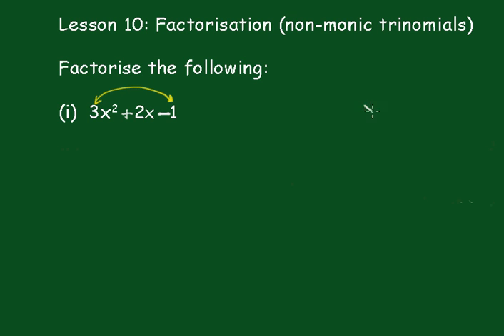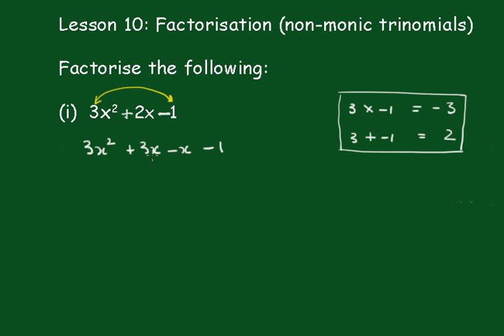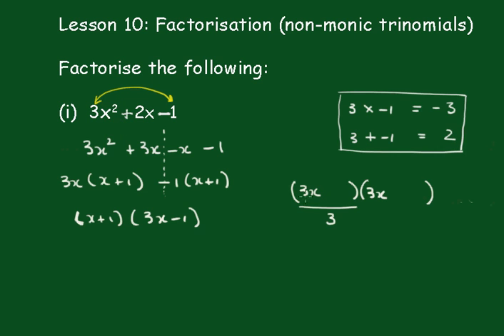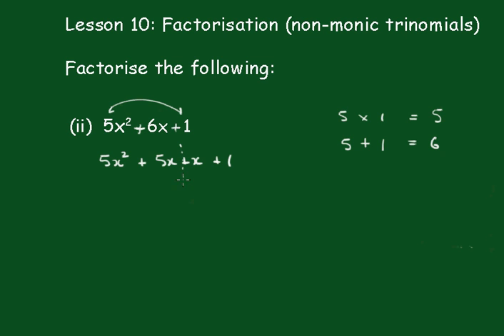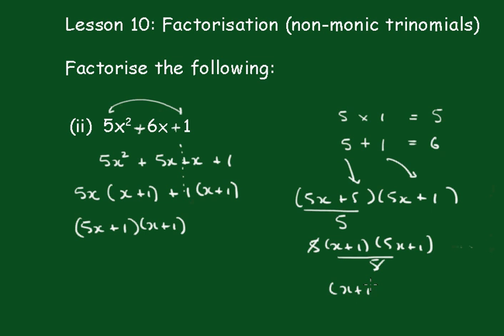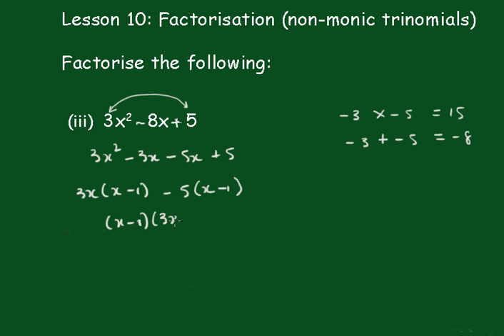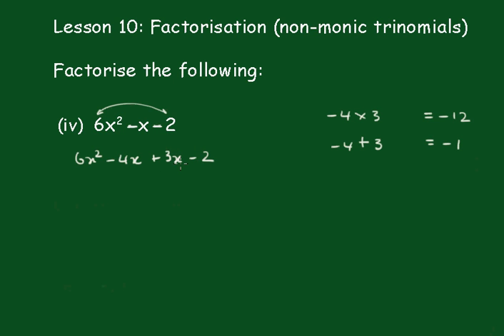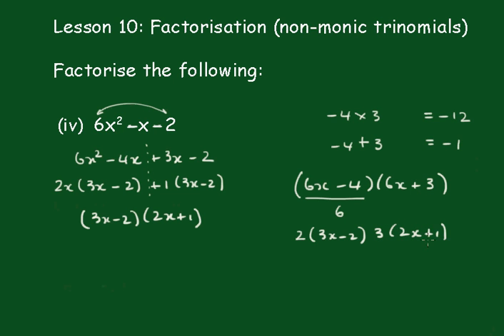Algebra: Lesson 10 (factorisation: example 4)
Four non-monic quadratic expressions are factorised using two different methods.